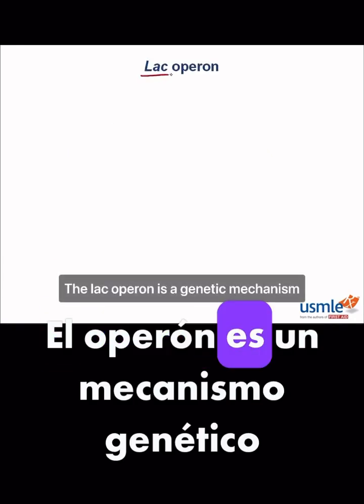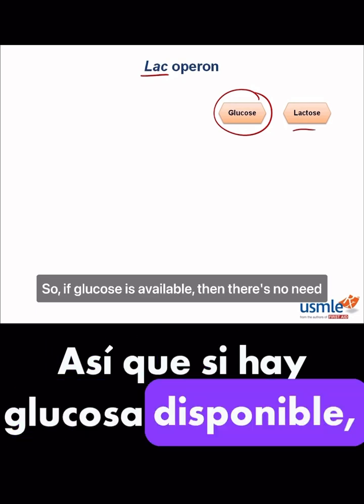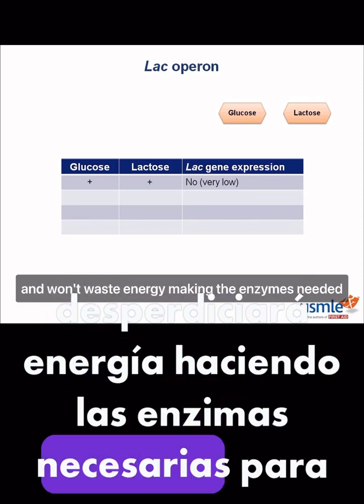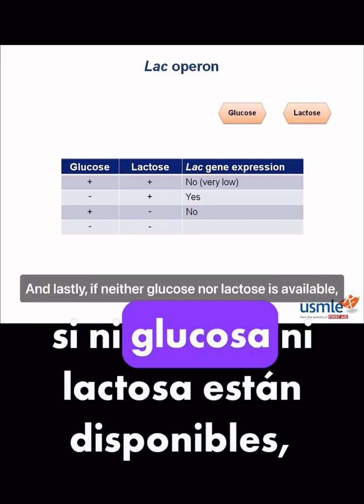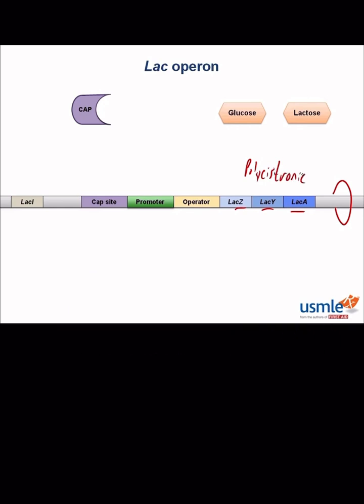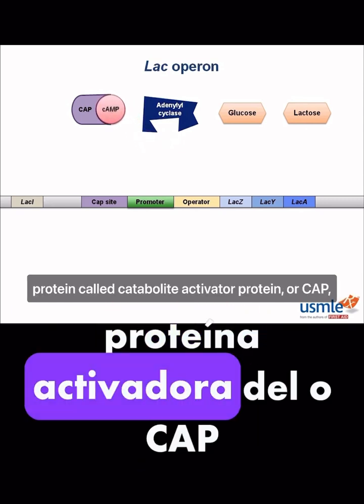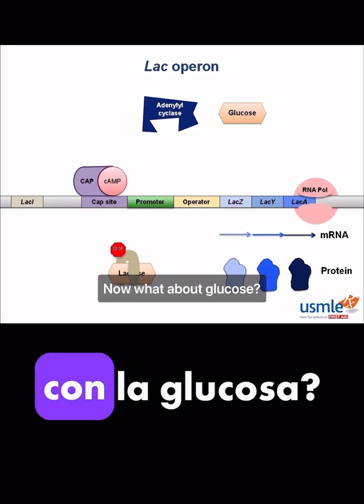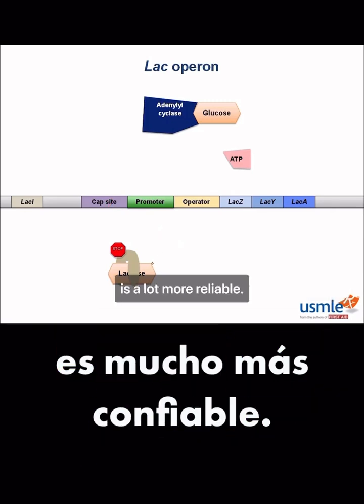Lac operon biochemistry USMLE Step 1